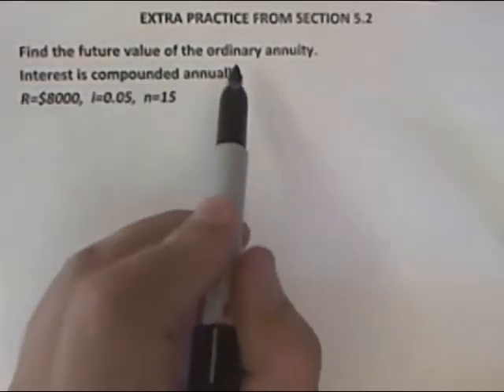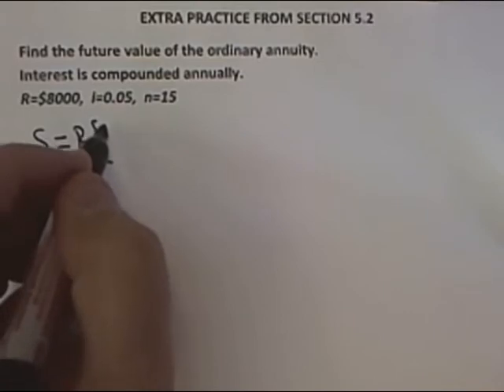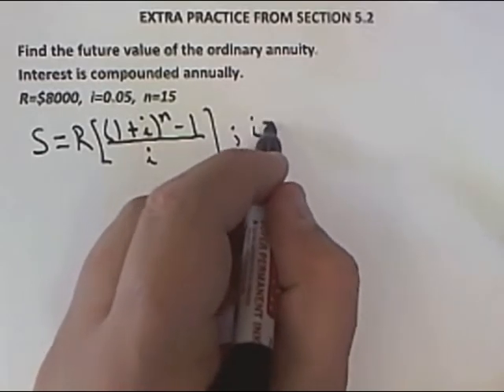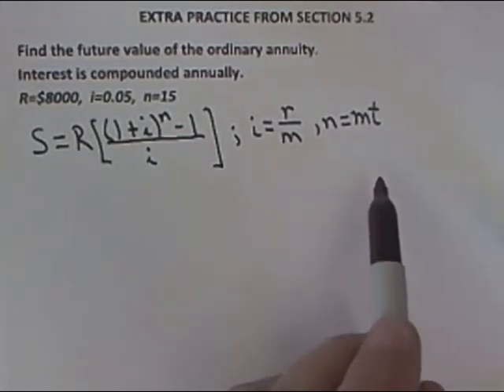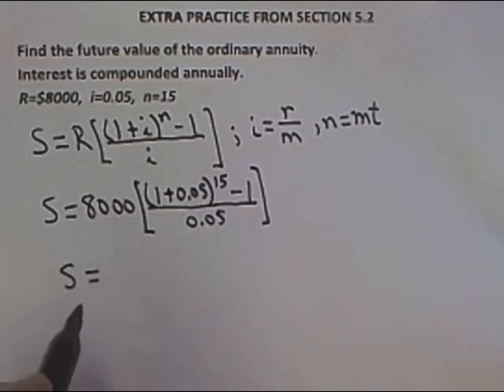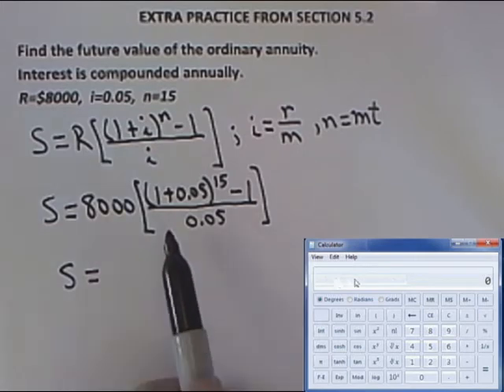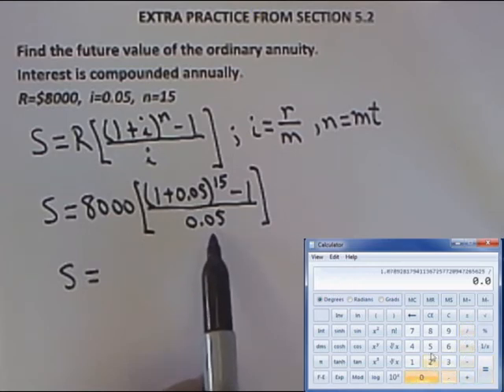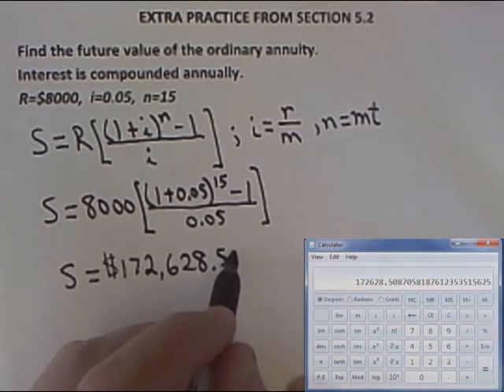Value of an Ordinary Annuity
Example of solving an ordinary annuity problem using the Windows 7 caclulator.